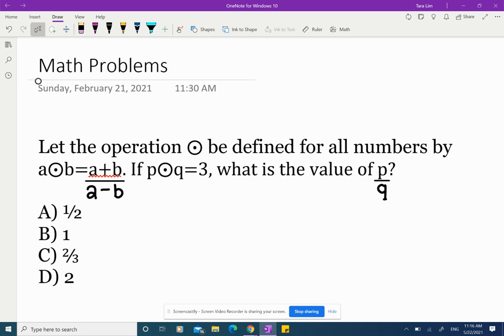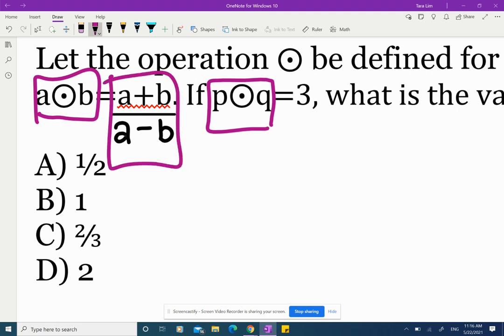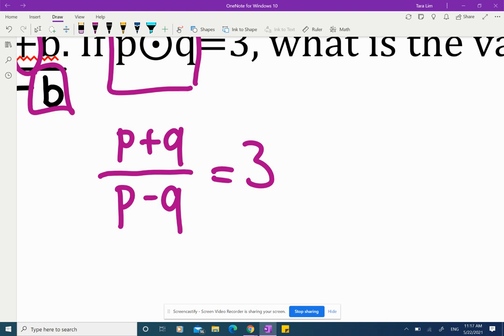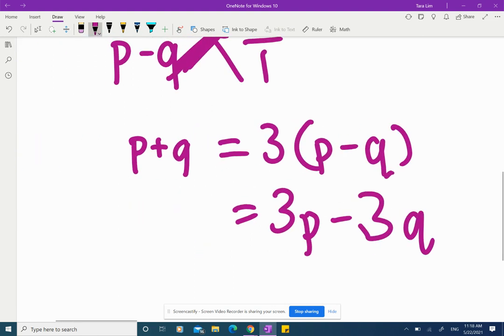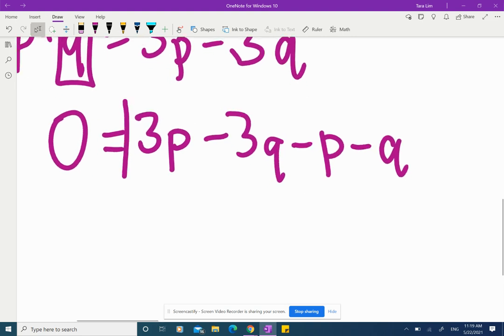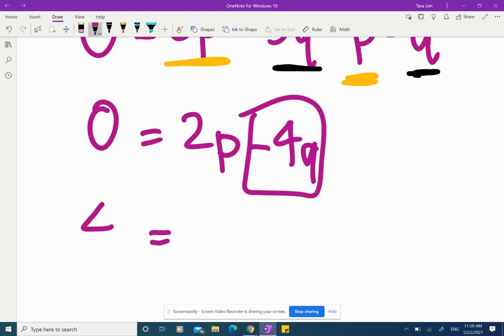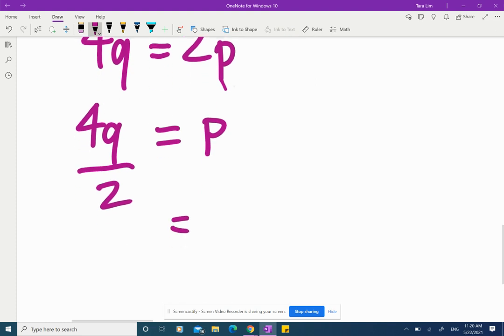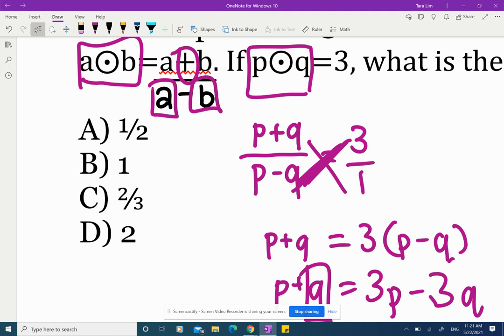How to define operations in math